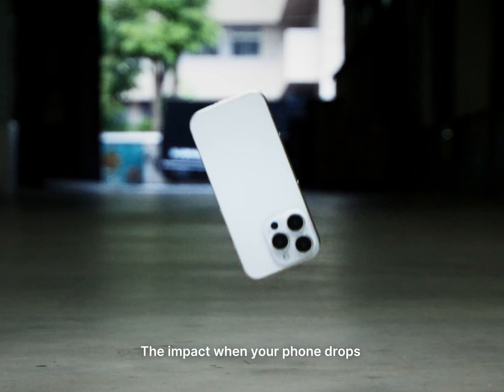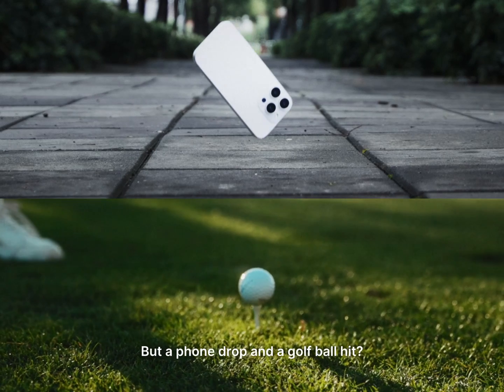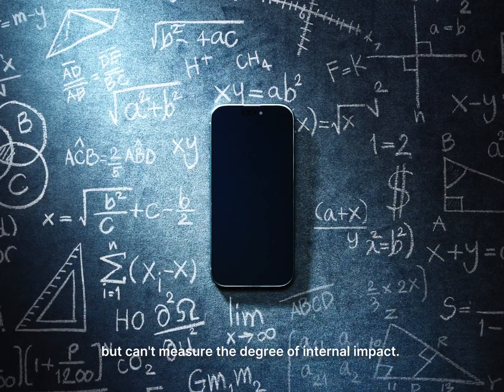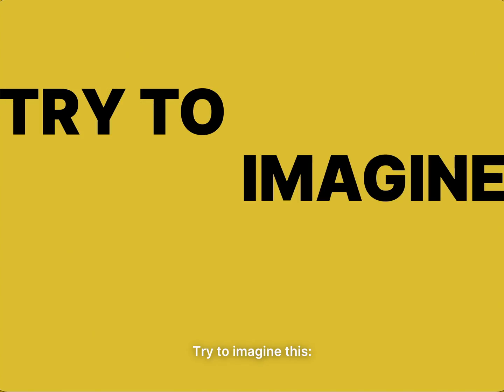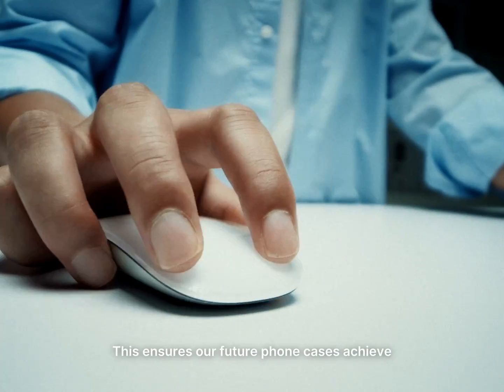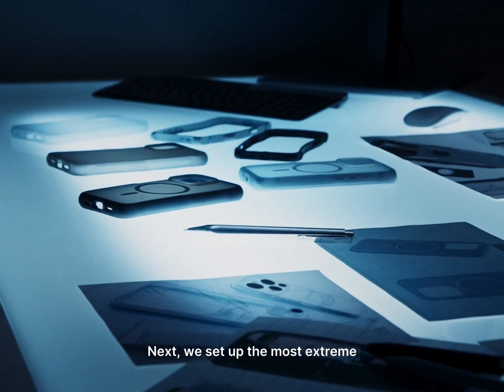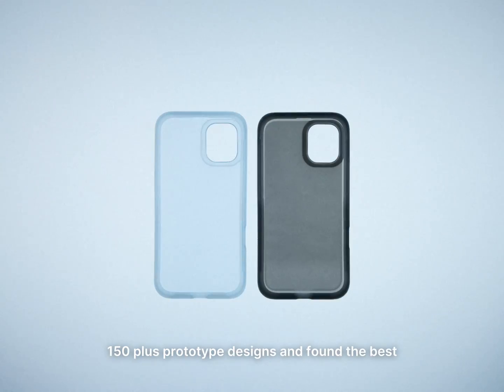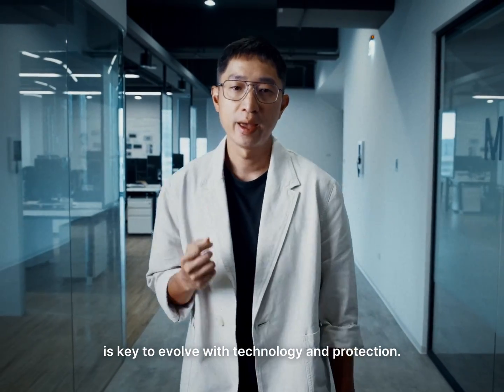Redefining Impact Protection: From Military Standard to Scientific Measurement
Can you really spot internal phone damage
just by visual inspection?

Nope, definitely not.
And that's actually a blind spot we at RHINOSHIELD,
being pioneers in military standard testing, found.

So, before we even started on new products,
our lab totally revamped how we test.

We used scientific instruments
to build a huge database of internal impact data.
This helped us figure out the absolute best solution
for the new AirX phone case
from over 150 different prototypes.